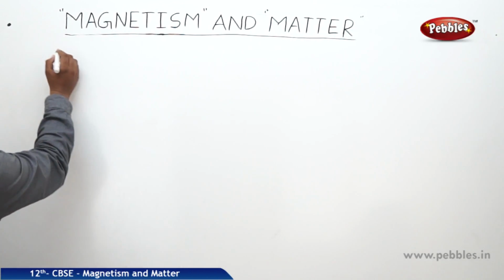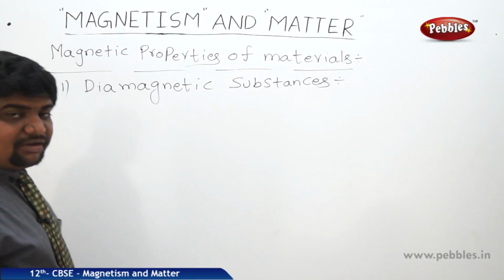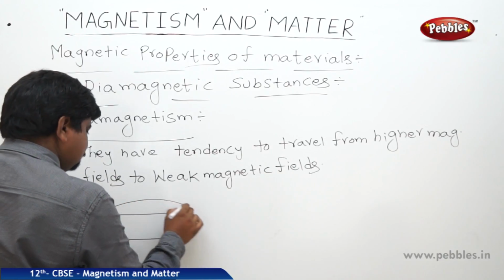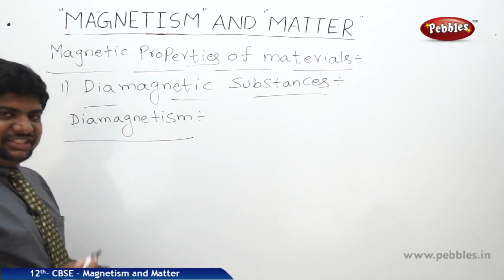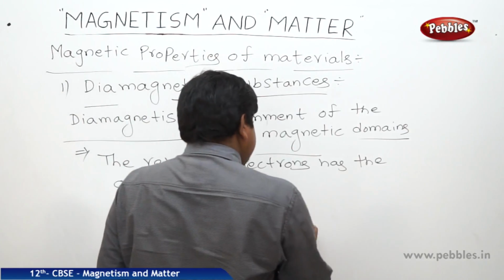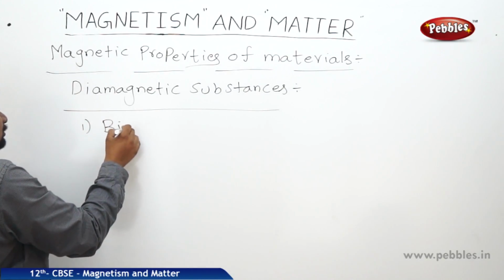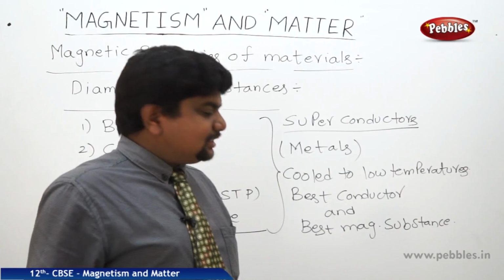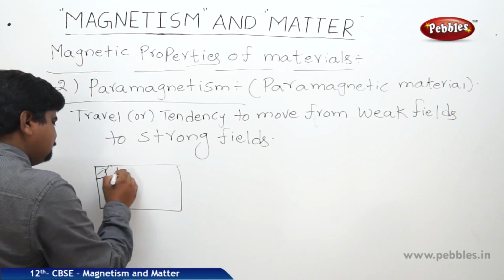Part-9: Magnetism and Matter | Physics | Class 12 | CBSE Syllabus